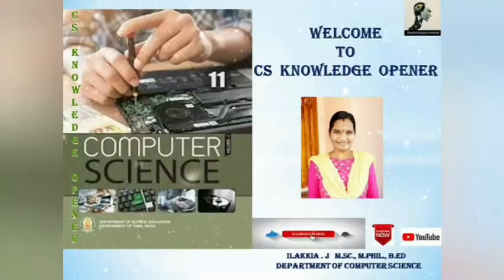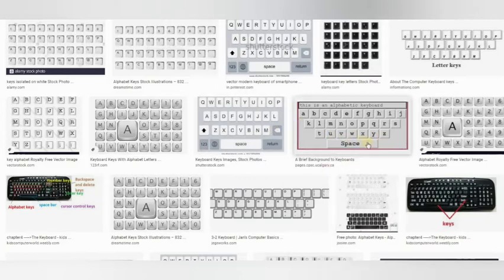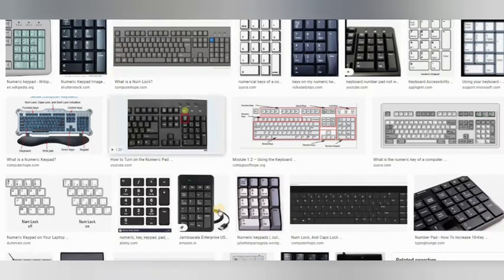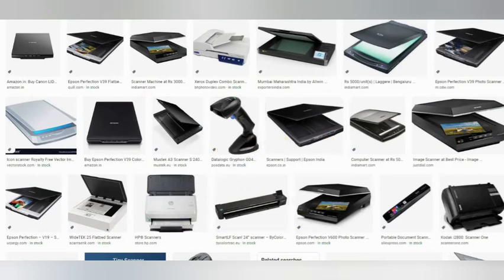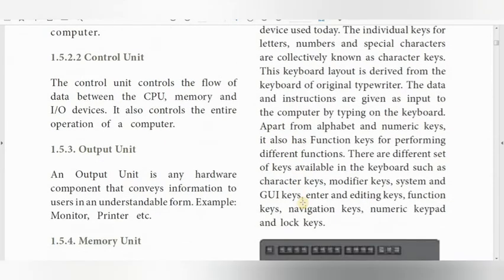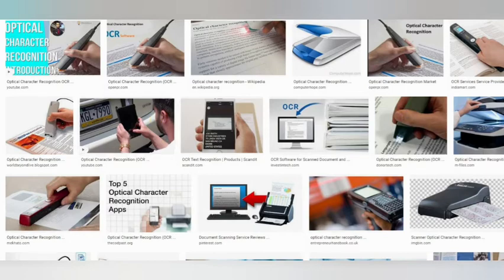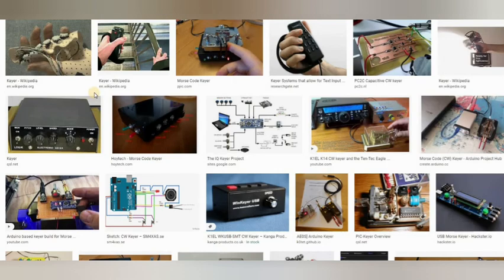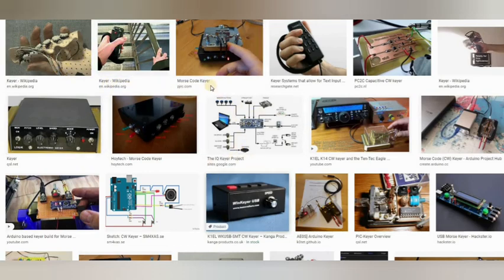11th CS and CA chapter 1Input Devices |Keyboard|Mouse|Scanner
In this topic we are going to see Input devices and related examples.
1. Keyboard
2. Mouse
3. Scanner
4. Fingerprint scanner
5. Track ball
6. Retinal scanner
7. Light pen
8. Optical character reader
9. Bar code / QR code Reader
10. Voice input system
11. Digital camera
12. Touch screen
13. Keyer

This is channel CS KNOWLEDGE OPENER focuses on 11th &12th Computer Science & Computer Applications Programming Skills and also we Publishing Study Materials Based on New syllabus introduced by TNSCERT.(TNBOARD)

ILAKKIA.J MSC., M.Phil., B.ED
Department of Computer Science